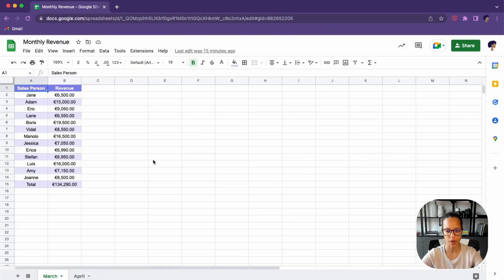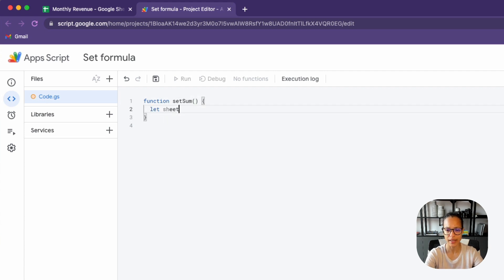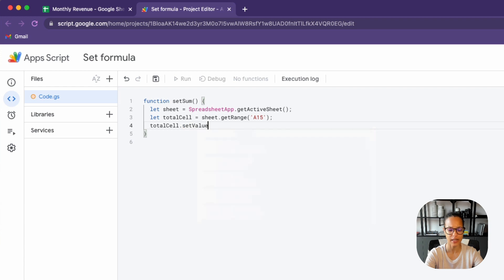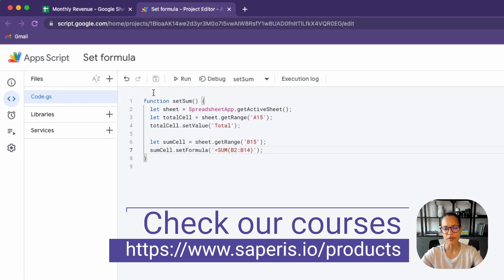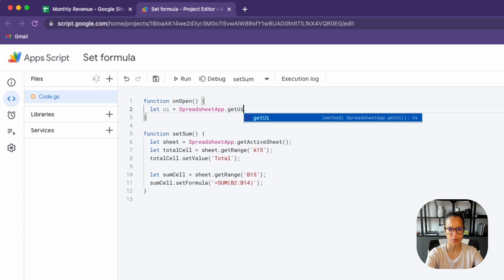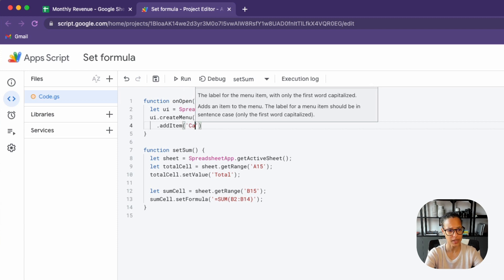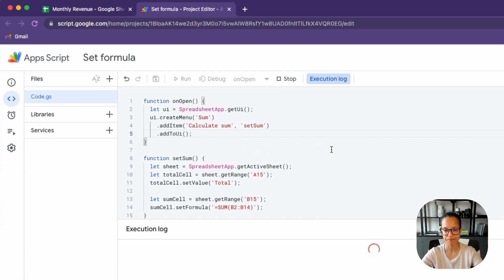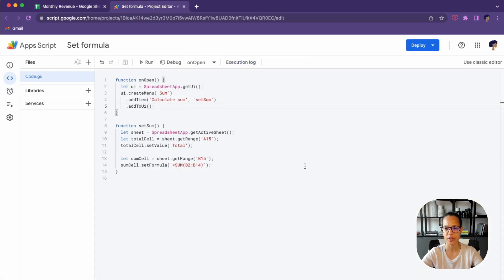Set Formula with Google Apps Script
In this video you will learn how to set a formula with Google Apps Script. We will be setting the SUM formula in a Google Sheets cell.

0:00 Intro
0:31 Write the script
4:25 Run the script

👉🏽 If you're interested in leveling up your Google Apps Script skill have a look at our online course